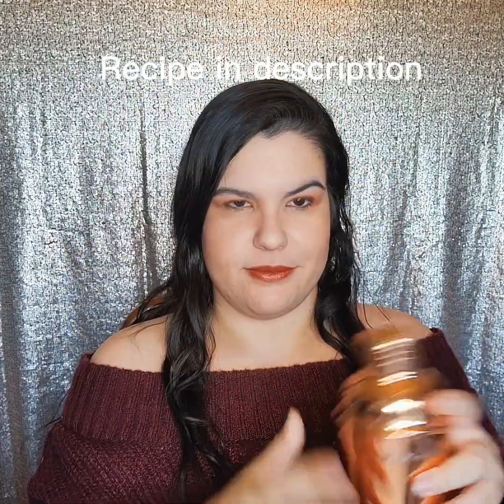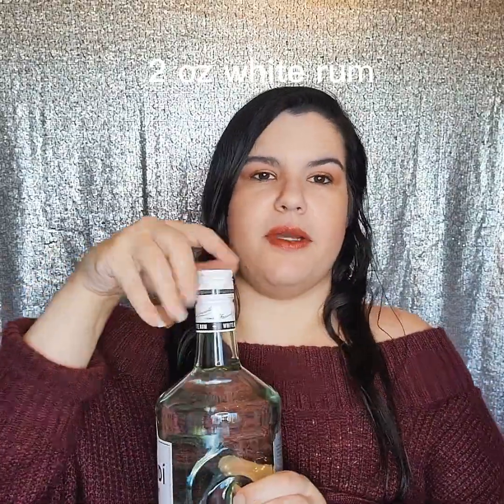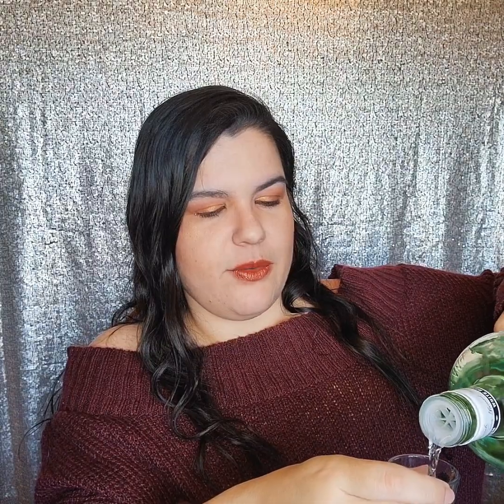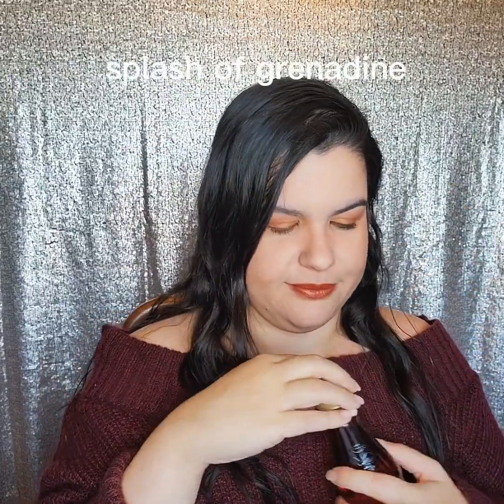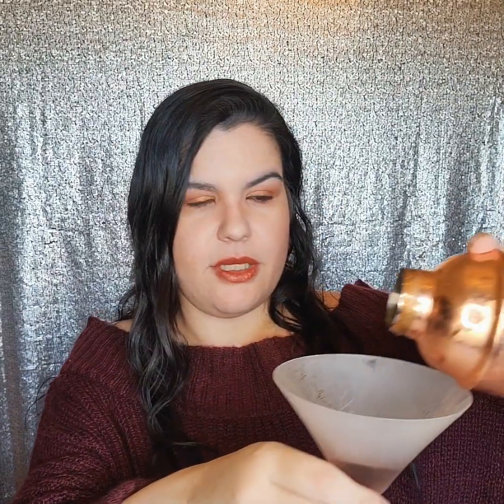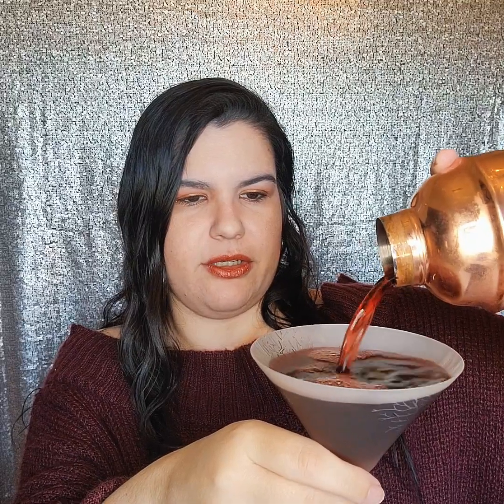Opera Plots and Cocktails Episode 3- Scarpia's Blood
Welcome back to Not Your Grandma's Opera!
This episode is about the Opera Tosca and a cocktail to go with it- Scarpia's Blood

Recipe:
2 oz White Rum
1 oz Peach Schnapps
3 oz Cherry Juice